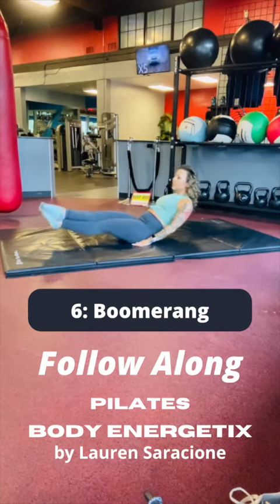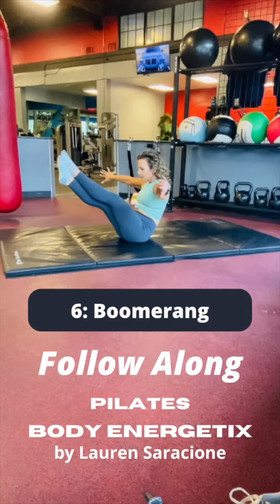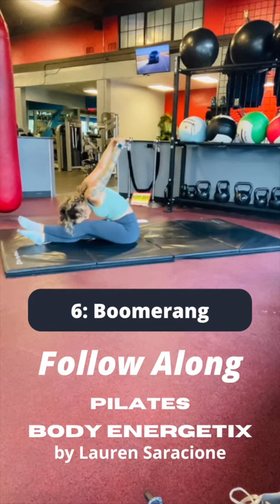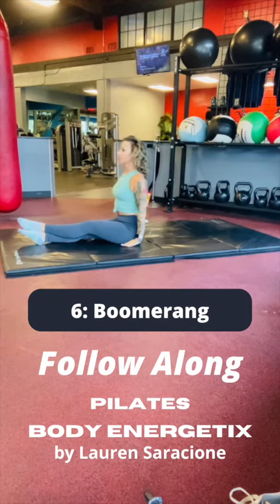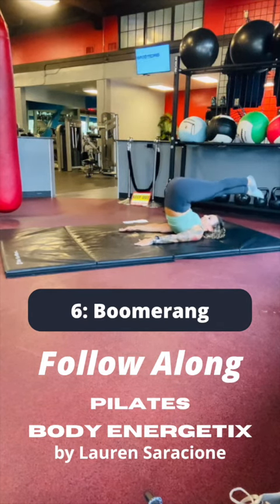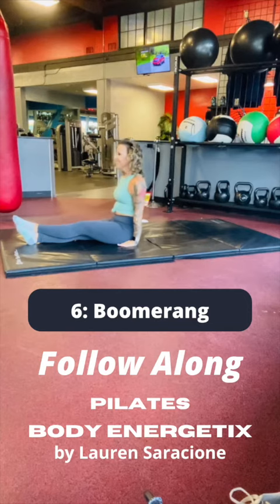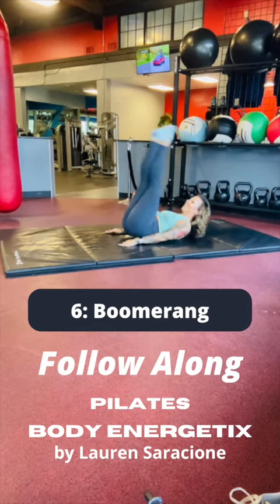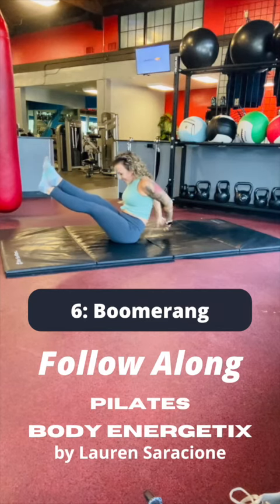6: Pilates Mat: Boomerang Follow Along